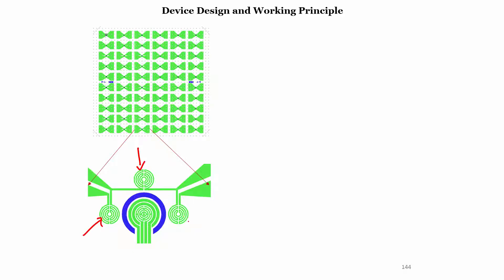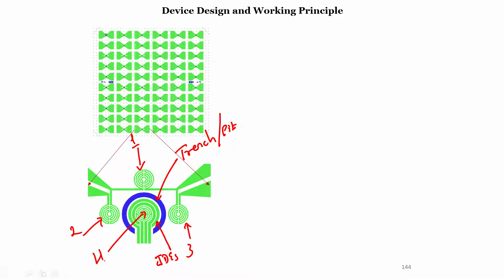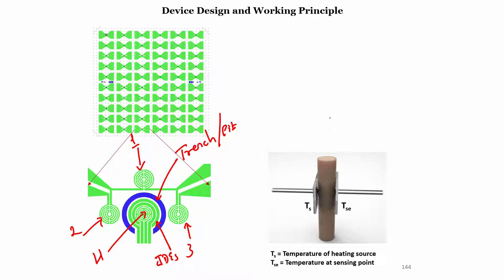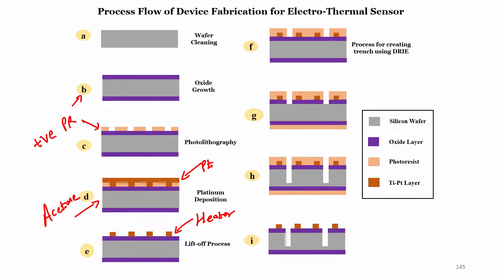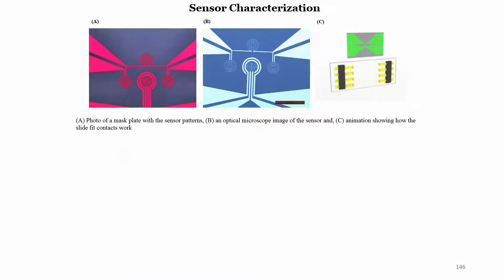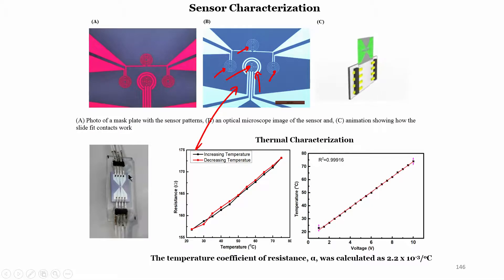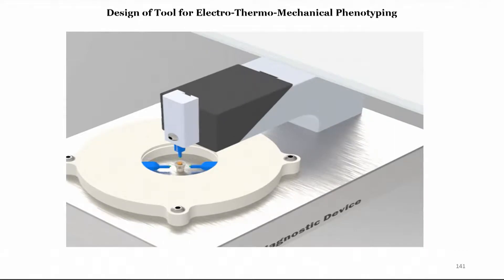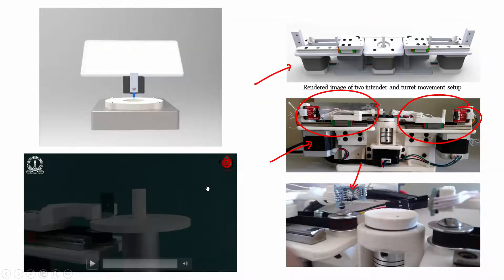noc19 ee41 lec59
Biosensors, Electrothermal sensor, Device design and fabrication, Thermistor, DRI, Breast cancer

 To access the translated content:
1. The translated content of this course is available in regional languages.
 2. Regional language subtitles available for this course
 To watch the subtitles in regional languages:
 1. Click on the lecture under Course Details.
 2. Play the video.
 3. Now click on the Settings icon and a list of features will display
 4. From that select the option Subtitles/CC.
 5. Now select the Language from the available languages to read the subtitle in the regional language.